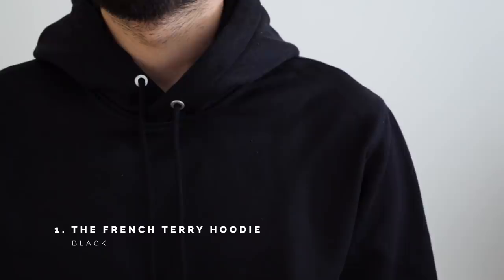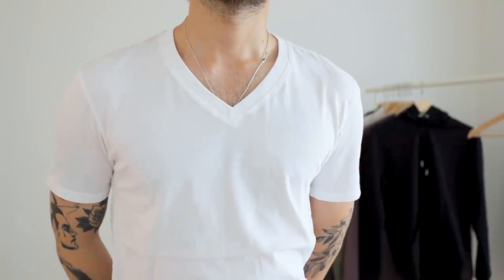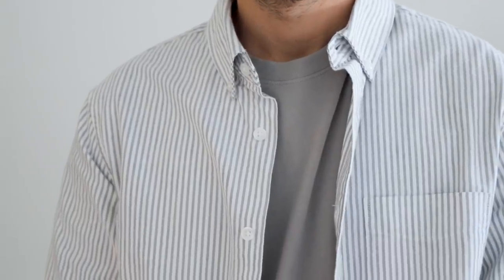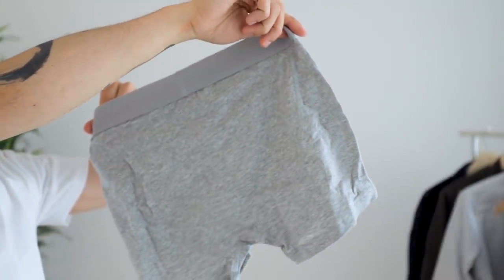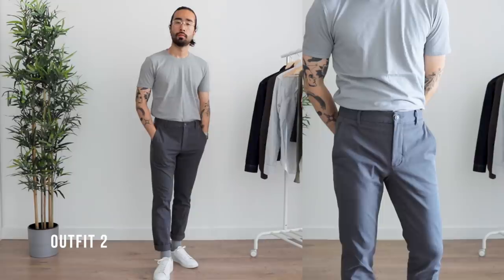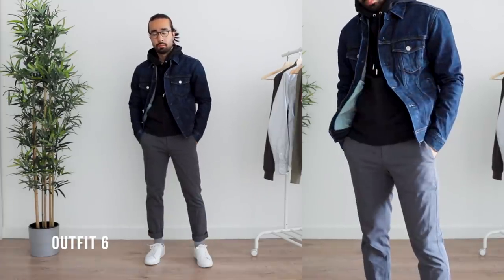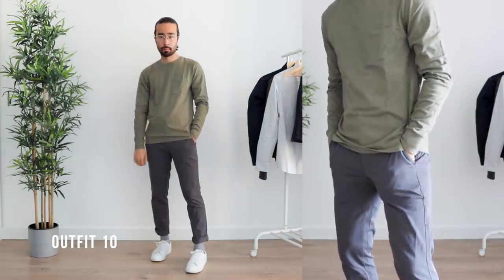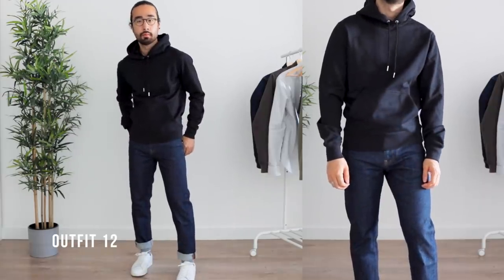12 Items, 12 Outfits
Today we’re doing a little challenge: putting together 12 outfits with only 12 items, from Everlane’s new collection, The Uniform.

These 12 everyday essentials have been rigorously tested to endure a full year of heavy wearing and washing (that’s 15 times the industry standard). And Everlane is so confident with the quality of these items that they come with a 365-day guarantee. If anything goes wrong with the garments in the first year, a hole, a neckline that shrinked, a faded color, they will replace it for you, for free.

The Uniform Collection:

1. The French Terry Hoodie

2. The French Terry Crew

3. The Cotton Crew Tee

4. The Cotton V-Neck Tee

5. The Cotton Pocket Tee

6. The Cotton Long-Sleeve Pocket Tee

The Straight Fit Jeans (the ones I'm wearing in the outfits)

9. The Japanese Oxford Shirt

Pineapple – Yomoti
Your Vibes – Yomoti
Angry Leaves – Guustavv
Beverage – Dylan Sitts
Nice Coat – Dylan Sitts